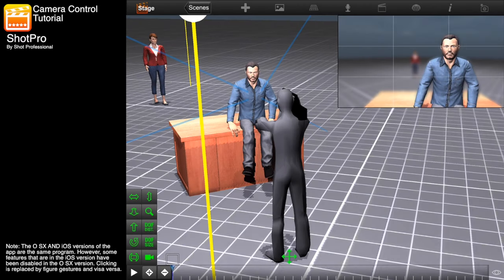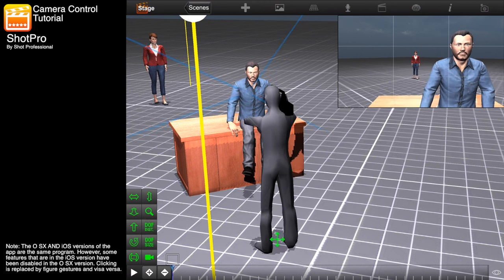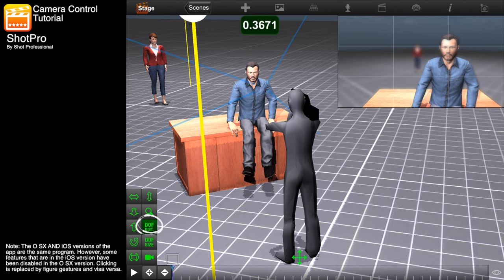Quick Tutorial Camera Manipulation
Important: ShotPro supports iPhone 5 and newer, iPod Touch 5th generation and newer, iPad 3 and newer, and all iPad minis. iPad 2s may have some limitations. Please visits our tutorials page on our website for any questions you may have.

ShotPro by Shot Professional is bringing true pre-visualization to Filmmakers, Directors, DP’s and Storyboard Artists on the iPad. Our easy to use interface lets you build compelling 3D sets and scenes, animatable characters, props, highly controllable lighting, cameras, searchable notes and exportable movies in a matter of seconds. No more stick figures and arrows! Visualize your concept in a world built by you and create intriguing motion and emotion with little or no learning curve!

What are ShotPro’s main features?

Lighting: Bring your set to life with dynamic lighting and shadows. Control ambient and production lighting variables such as color, brightness, position and even manipulate the sun.

Cameras: Control the camera by adjusting elevation, rotation, zoom, position and depth of field.  Add multiple cameras for each scene. Customize the camera’s lens from 20mm-350mm.

Characters: Casual, formal, medical, personal, police, prisoner, military, elderly, children and more! Characters can be customized with specific movements, facial expressions and loads of full body motions like walk, run, swim, etc.

Props: Ranging from plants, water, furniture, streets, vehicles, buildings, FX and many more. All positionable and keyframable.

Keyframing: Add movement to props, characters and cameras. Adjust your view to create dynamic 3D or 2D simulations to use as a blueprint on set. From simple to advanced point to point movements your scene will come alive in seconds.

Realtime Performance in 3D: All scene manipulation occurs in realtime. This includes camera feedback, project playback and scrubbing.

Exporting: Once all your scenes have been completed you can export them out in 60, 30 or 24fps in 1080, 720, 480 or 240 as a .mov file to email to clients, crew, cast or friends.

Share: Projects can be shared with others or saved for your own back up.

Other Features Include:

Custom Backdrops: You can use one of the preloaded images, your own camera roll image or take a picture on site with your iPad’s camera. Backdrops are adjustable.

Weather Effects: Add rain snow and even smoke.

Music: Add a music track from dozens of preloaded choices.

Voiceover: Add custom audio to each scene using the iPad’s microphone.

Live Viewfinder: See what your cameras are seeing in realtime through an adjustable preview window. Switching between cameras automatically updates the viewfinder.

Ground: Preloaded with grass, asphalt, dirt, tiles, wood floors, grids for blocking and others.

Searchable Production Notes: Organize your shoots with scene notes. Each scene can have notes regarding cameras, talent, set specifics, call times locations and more. Includes a highly useful search mode.

Supported devices: iPad generation 3 and newer are fully supported. iPad 2 and iPad Mini 1 are supported, however, 1080p exporting and microphone recording are disabled.